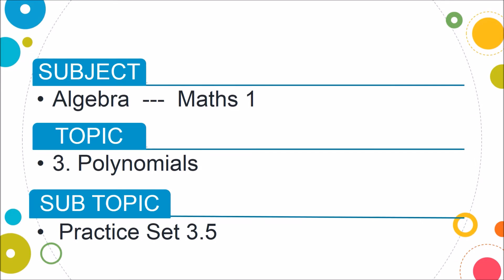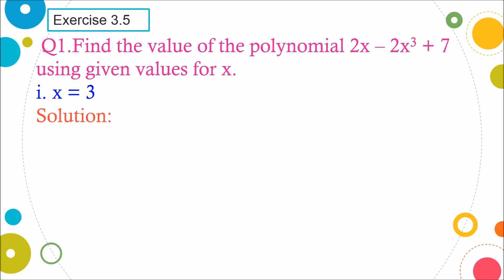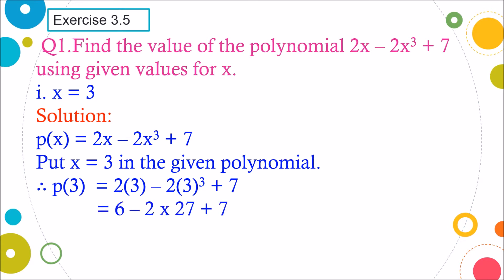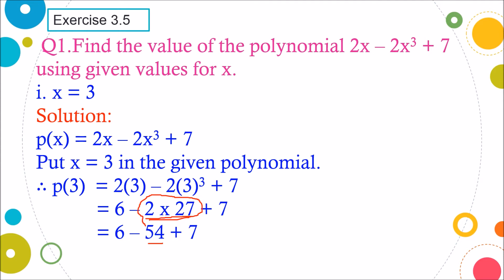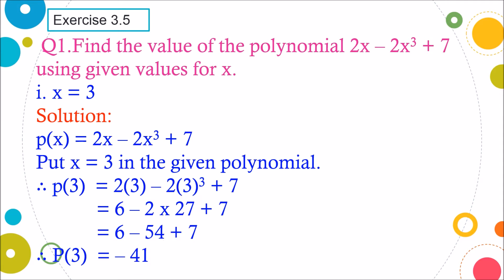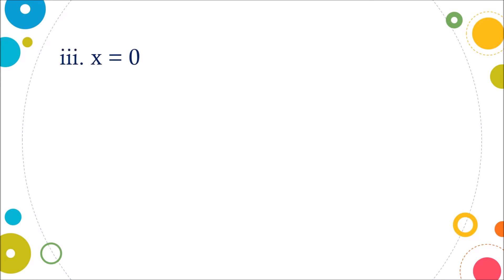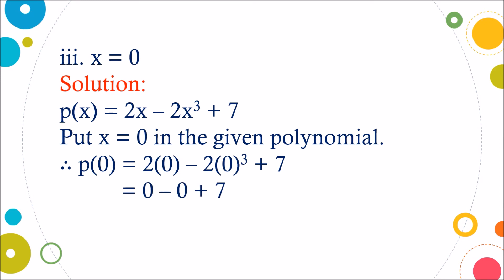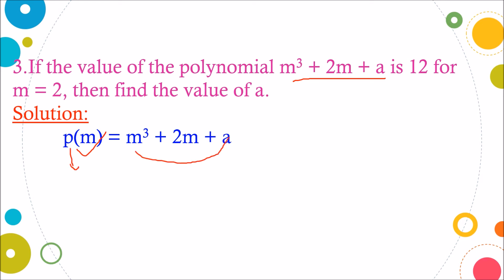Plynomials l Practice set 3.5 I part 1 l std 9th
In this video you can learn that how to find value of the polynomial with the given value of variable. The sums fro practice set 3.5